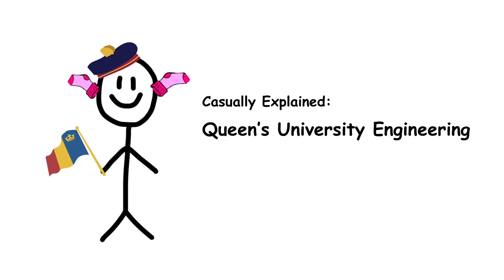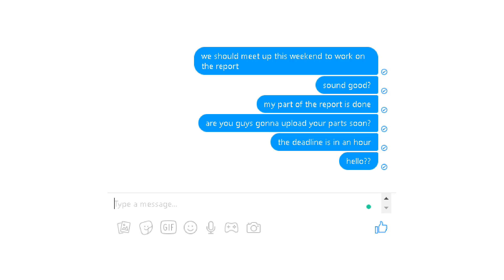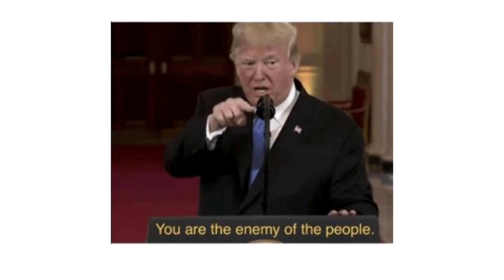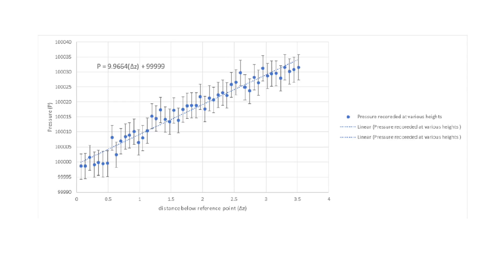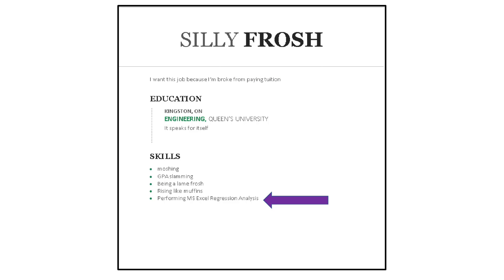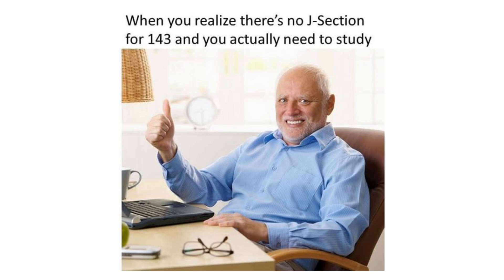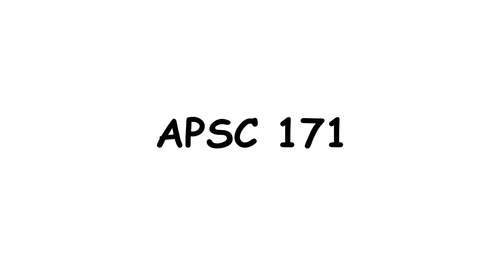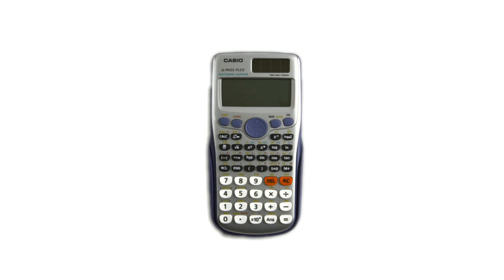Casually Explained: Queen's University Engineering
Welcome to Queen's Frosh!

Video made as a parody. Comments are not meant to be taken seriously.